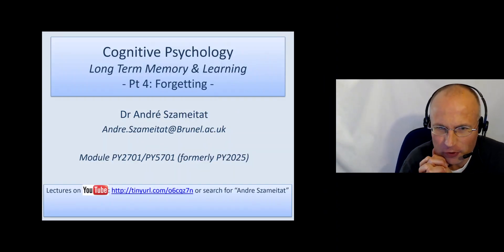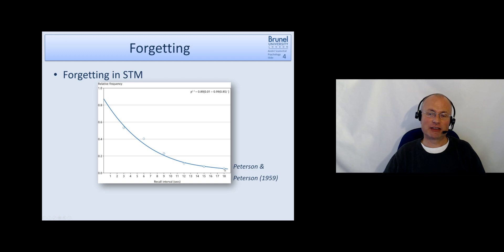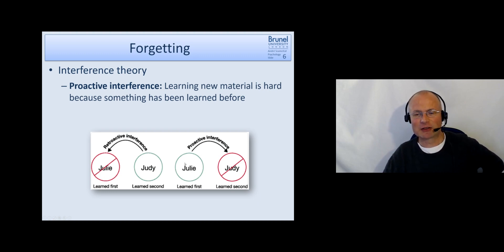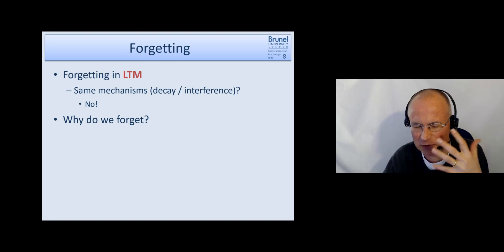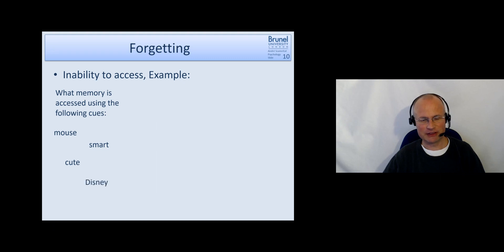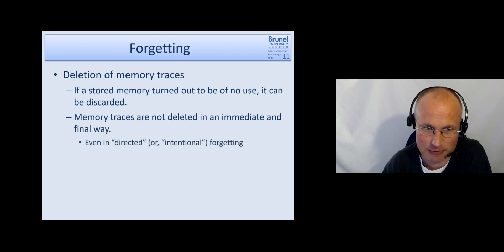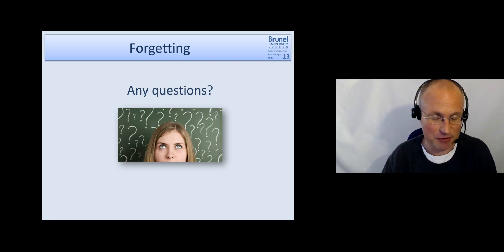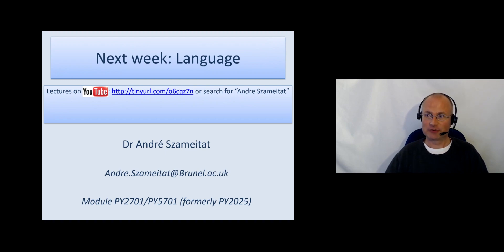Cognitive Psychology Lecture 05 - Long Term Memory (LTM) - Part 4 (Forgetting)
Level-2 / Year-2 / FHEQ-5 BPS accredited core module "Cognitive Psychology" at Brunel University London, UK. Online teaching January-March 2021 (also see recordings from 2015 and 2017 for a slightly different covering of topics / mode of presentation).
Main topics covered: From Short Term Memory (STM) to Long Term Memory (LTM); Depth of Processing; Levels of Processing; Squire; Declarative and Non-Declarative Memory; Semantic Memory; Episodic Memory; Eyewitness Testimony; Elizabeth Loftus; Prospective Memory; Forgetting; Retrieval Cues.